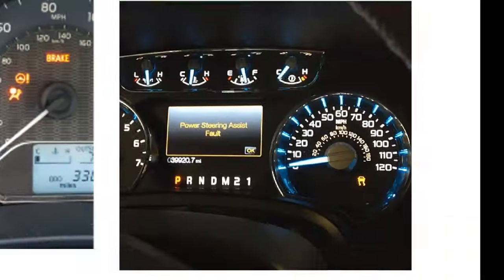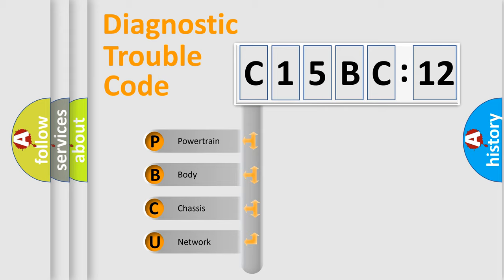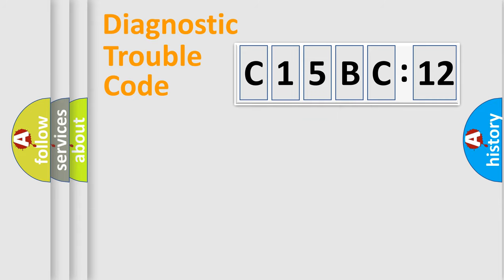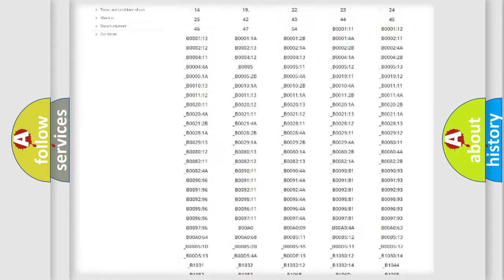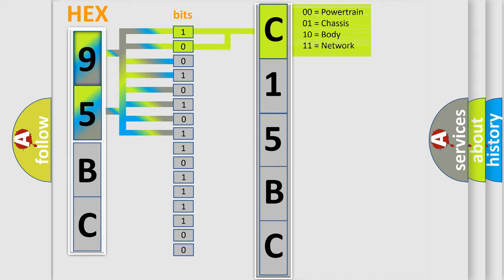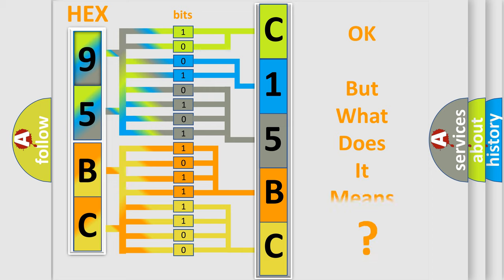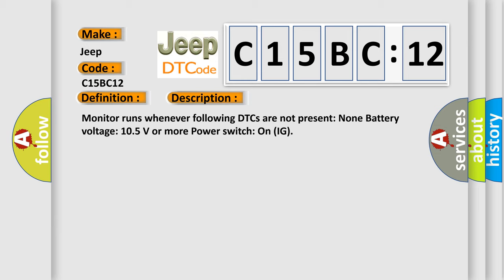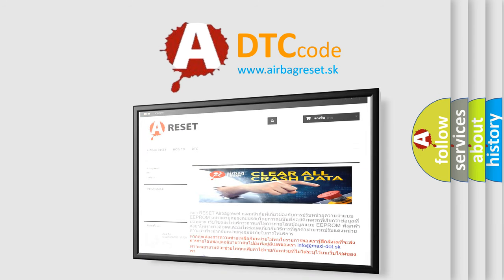DTC Jeep C15BC-12 Short Explanation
Contents:
0:21 Basic DTC analysis according to OBD2 protocol standard.
1:48 Insight into programming
2:58 A diagnostically understandable description of the Diagnostic Trouble Code
3:05 Basic error definition

Make:
Jeep
Code:
C15BC 12
Definition:
High Speed CAN Communication Bus
Description:
Cause:
 CAN Communication Bus circuit Faulty module
Failure Type: